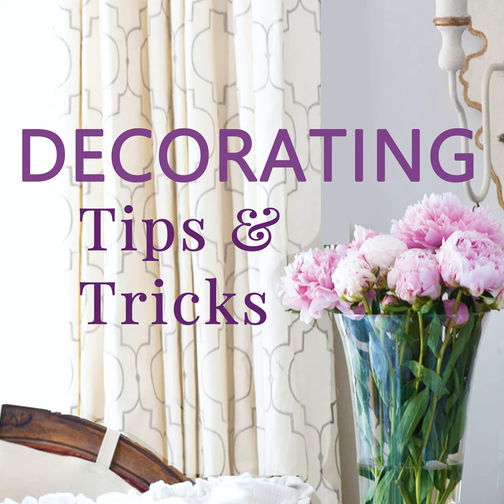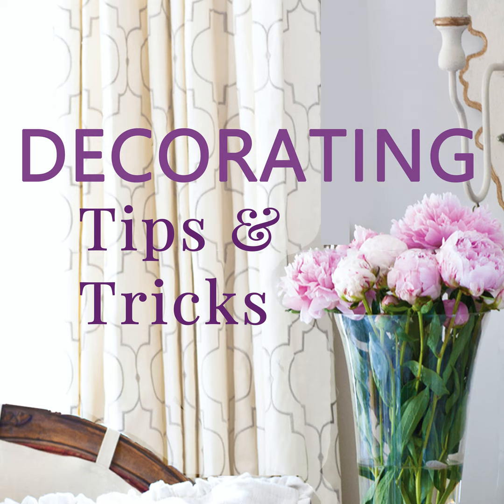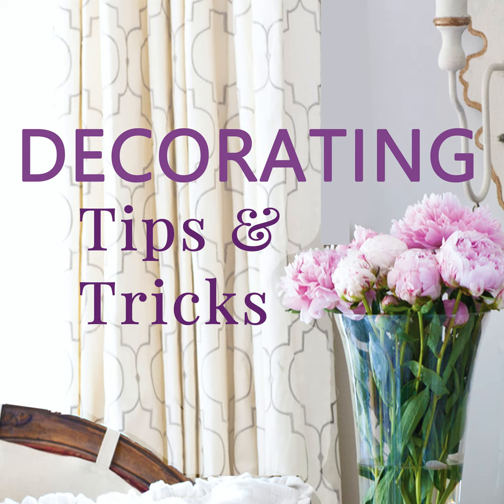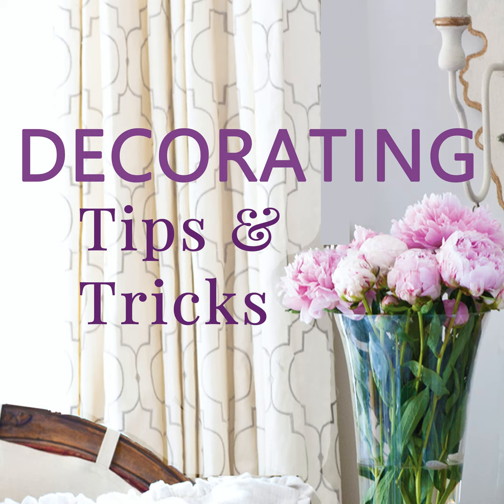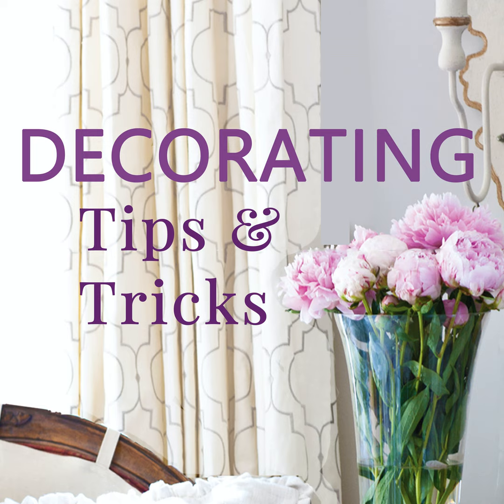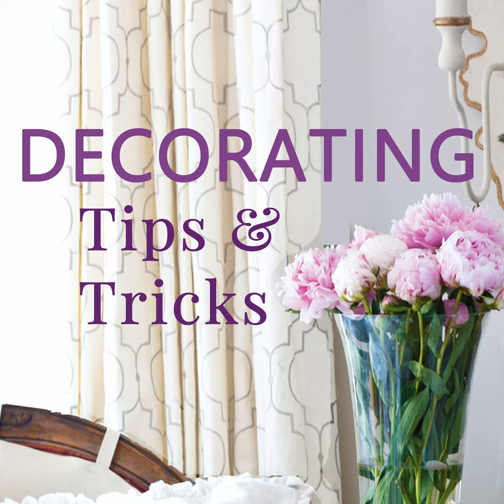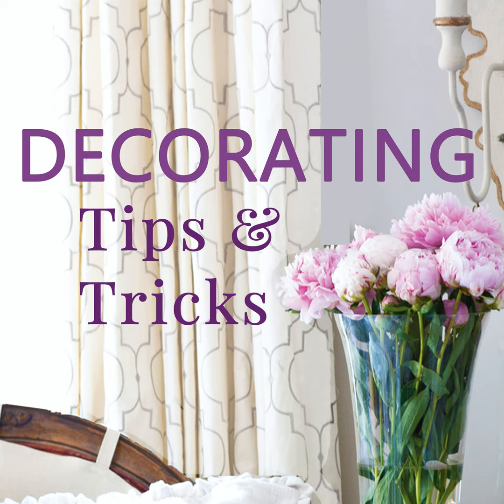Lessons In Color that will Change the Way You Decorate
We have tips and advice for you that will open your eyes to color.  How color works in a room, creates flow and sets the tone for your home.  Listen in and you will definitely learn something new which will impact the way you decorate your home - guaranteed...

Here are the cliff notes on the episode:

Choose a tight color palette.

Pay attention to tones & hues.

Repeat the same color families to differing degrees.

Use white to freshen.

Decorate from dark to light vertically.

Take a cue from your closet.

Understand 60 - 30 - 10 and how to work it.

Don't be a afraid to contrast warm & cool.

What you'll learn today is foundational for great design and decor.  Listen up - let it soak in and ask questions.  We are here to help!  Oh my - and there are THREE "tips of the day"!

Be sure to check out Anita's favorite things from Amazon

Need help with your home? We'd love to help! We do personalized consults, and we'll offer advice specific to your room that typically includes room layout ideas, suggestions for what the room needs, and how to pull the room together.

We'll also help you to decide what isn't working for you. We work with any budget, large or small.

Don't need to search for us each Wednesday let us come right to you!

XX,

Anita & Kelly

DI-19:07